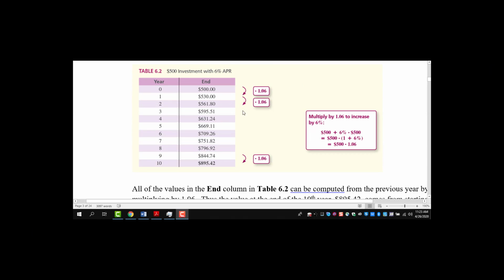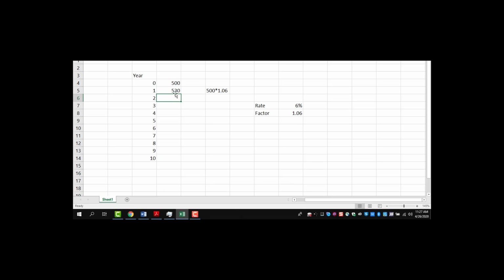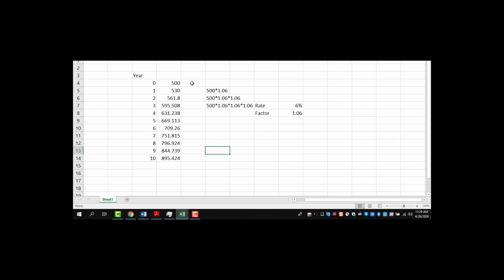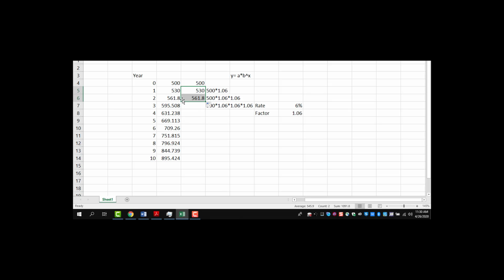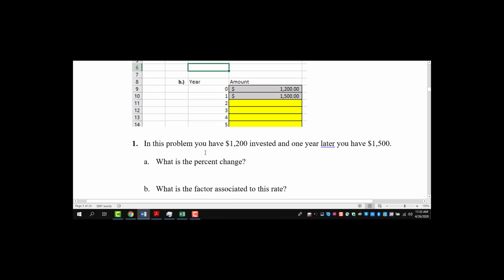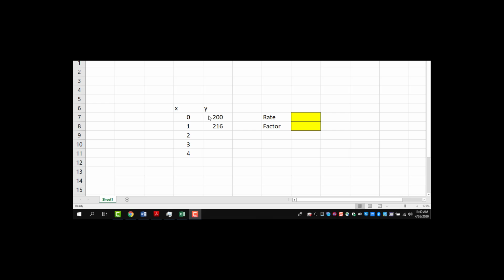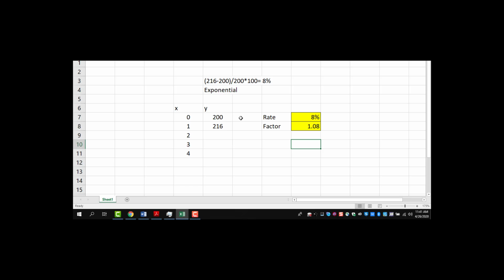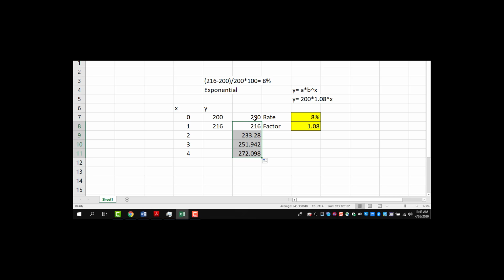chapter 6 Review of y=ab^x